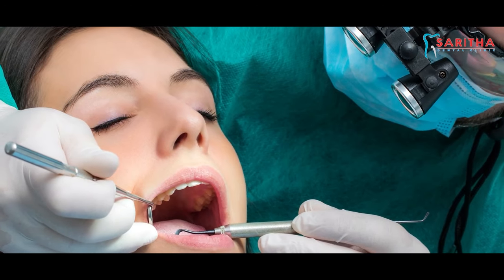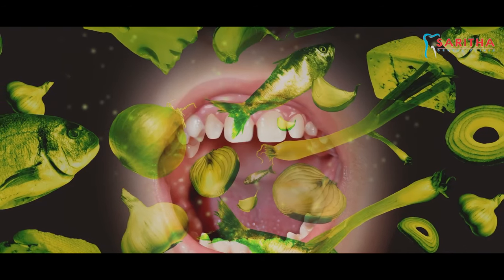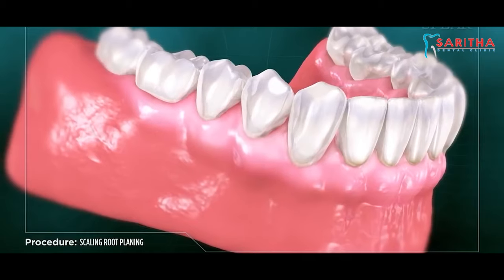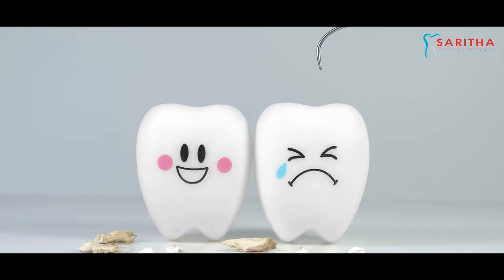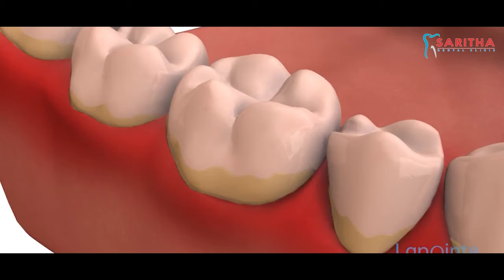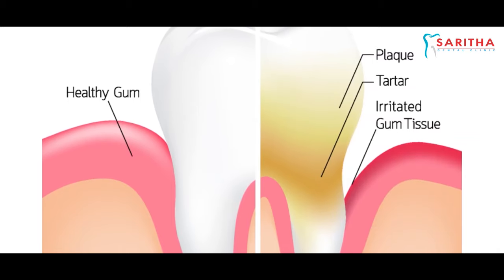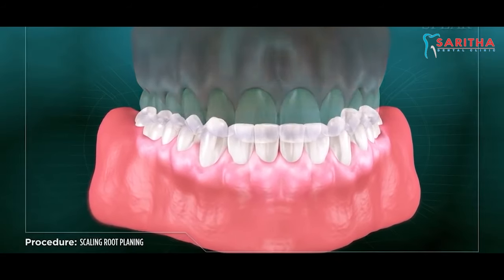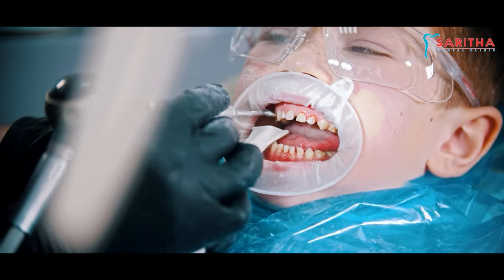Is Scaling or Teeth Cleaning Bad..? || Dental Scaling | Dr Deepika Reddy || Saritha Dental Clinic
Best Dental Clinic in Hyderabad
An epitome of Excellence, Dedication and Quality dental care.
A practice that takes pride in Creating miles of Smiles since 1985.
SARITHA DENTAL is one of the leading dental clinics in Hyderabad, India with multi-speciality practice and an in-patient facility. As pioneers in multi-speciality dental practice, SDC has many Specialities of dentistry under one roof supported by state-of-the-art equipment and a world-class CAD-CAM-supported dental laboratory – The Crown Company.
SDC Dental Hospital rechristened as Facial and Smile transformation clinic, is one of the best dental clinics for dental implants in Hyderabad India, which has made a world of difference to the smiles of many Indians and foreigners. SDC Dental Hospitals is the most sought-after destination for Dental Implants and Cosmetic Dentistry in Hyderabad, India.

Location:
Sainikpuri, Hyderabad, Telangana 500062
Open Hours:
Mon – Sat: 9 am – 6 pm
Sunday: Closed